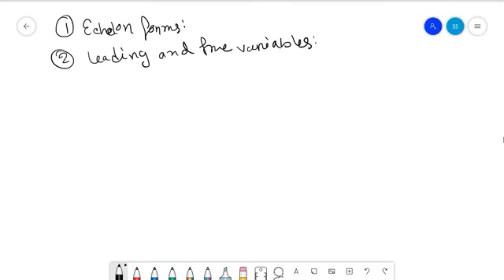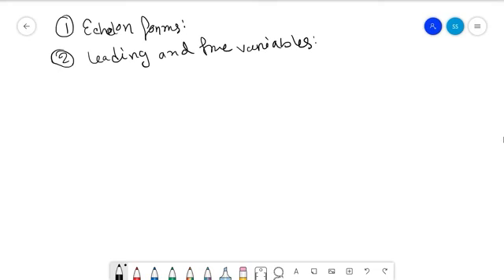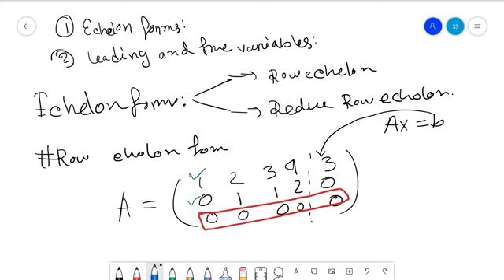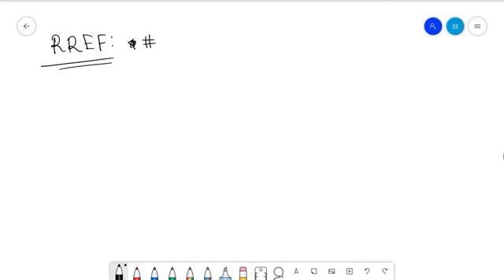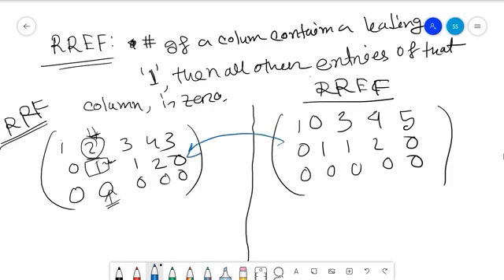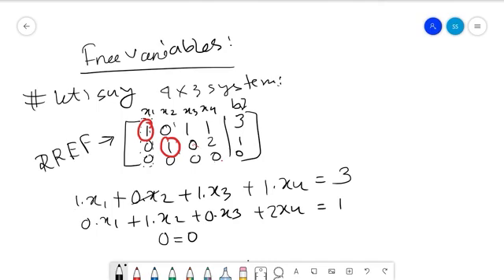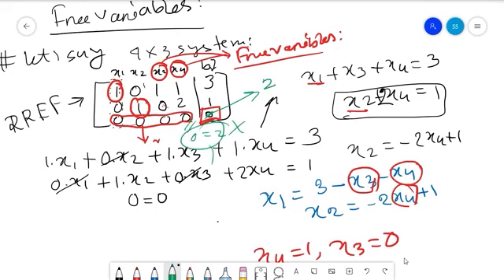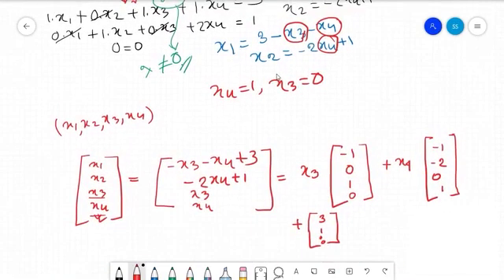Free Variables in Linear Systems